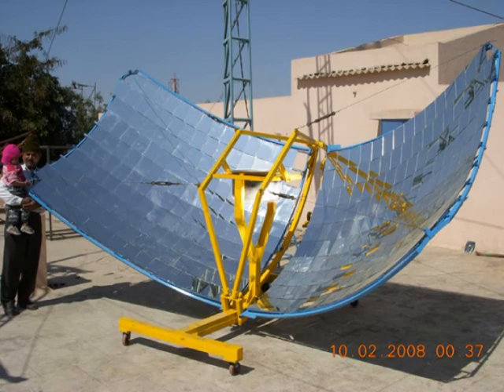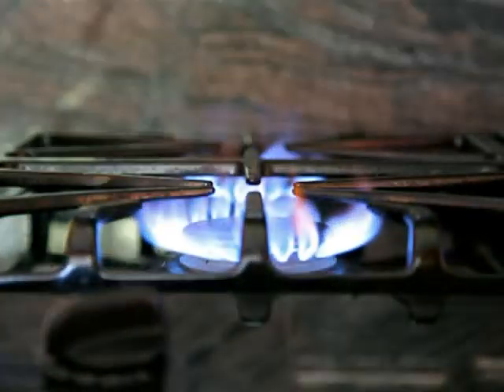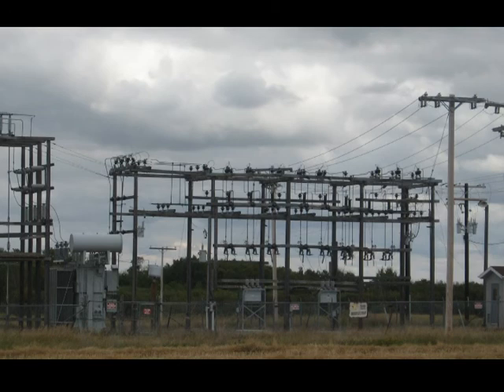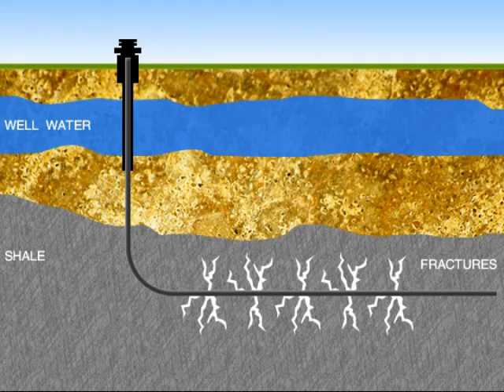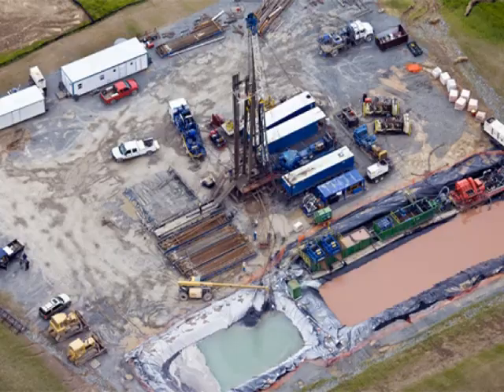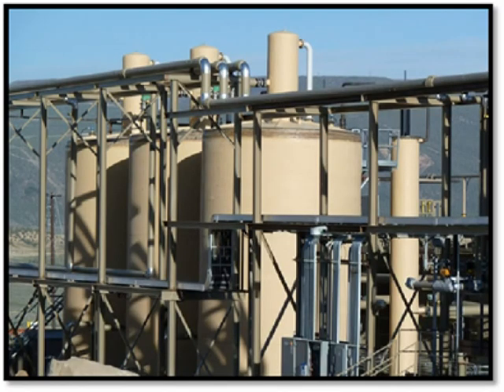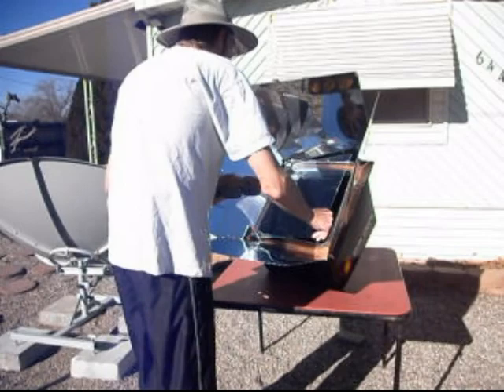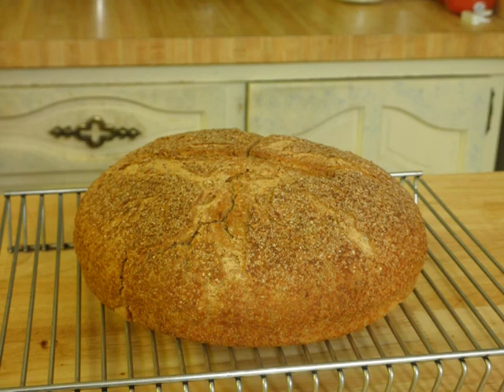Solar Cooking, Why Bother?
Demonstrates the KISS accronym.  It is so simple to use the sun for solar cooking which does not require all the infrustructure that conventional cooking stoves need.  The same idea could be applied to solar hot water heaters, and solar funaces.  These are all great ways to cut down on your utility bills and reduce your carbon foot print.

Natural Gas is truly the bridge to nowhere good.  Solar is the future.